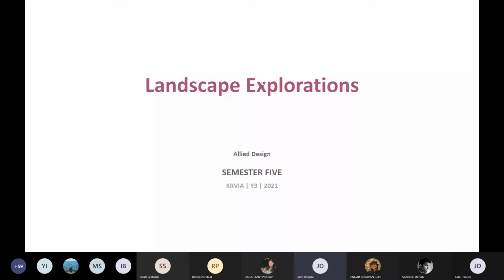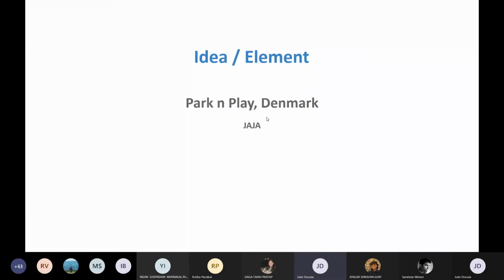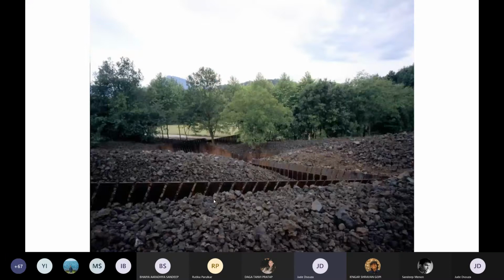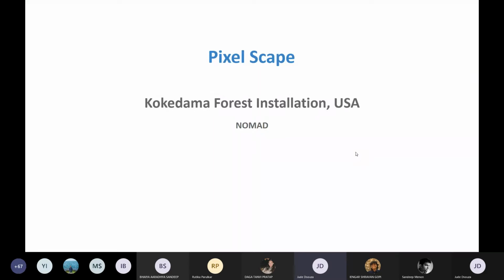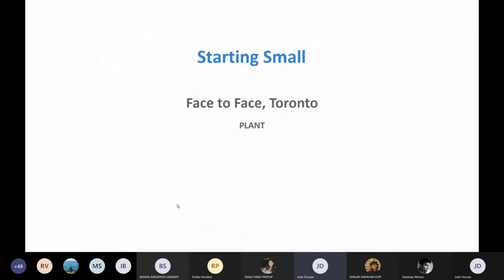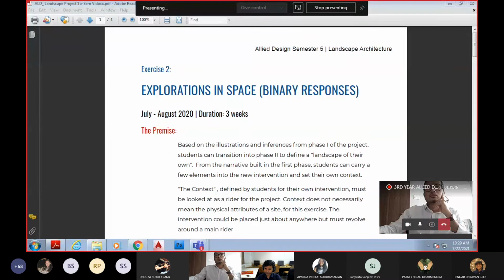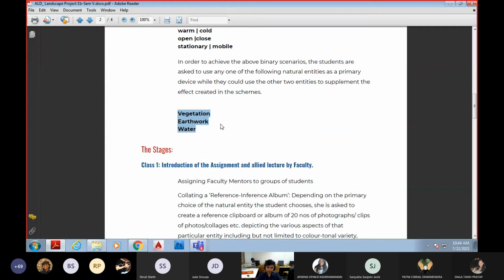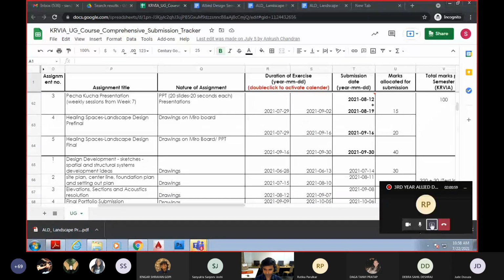sem5_landscape_lecture3_22.7.21